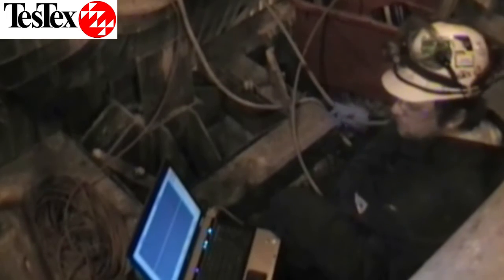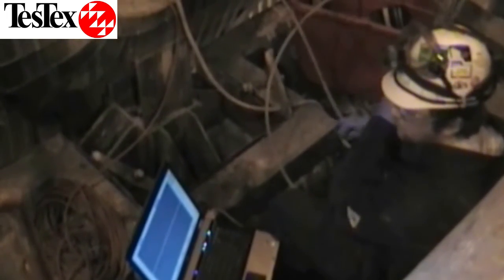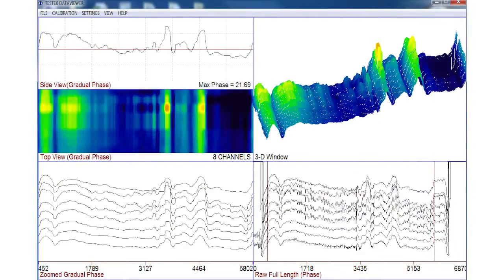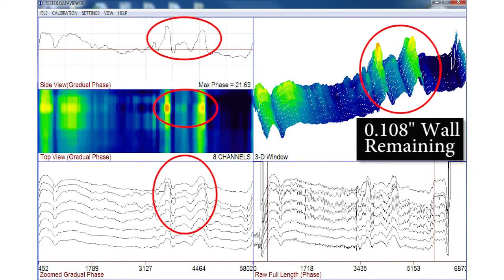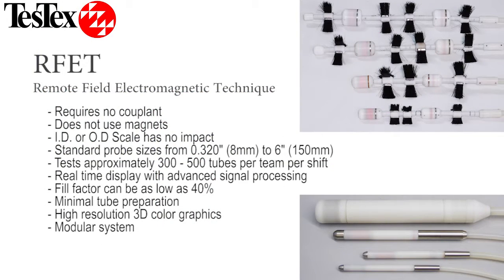TesTex Remote Field Electromagnetic Technique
TesTex developed the Remote Field Electromagnetic Technique for the non destructive testing of ferrous tubing in 1987.  Since then we have used it to test thousands of tube systems in various industries.